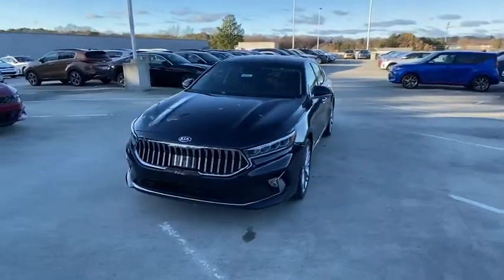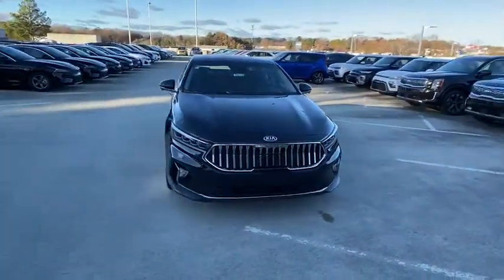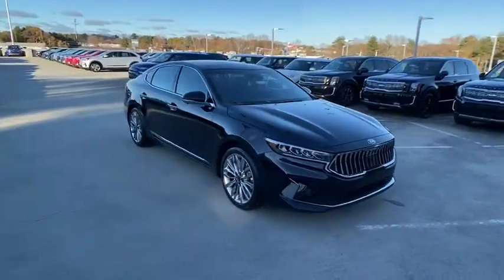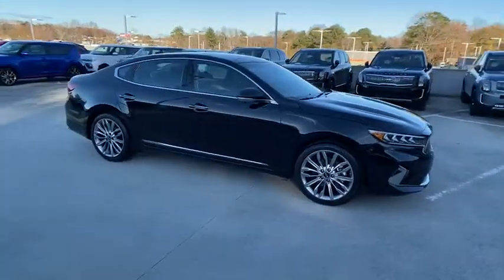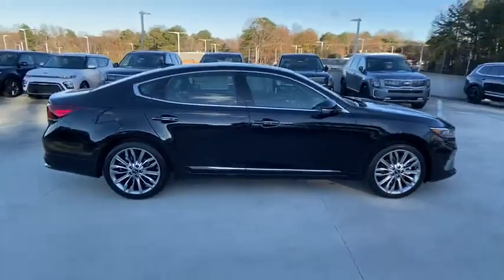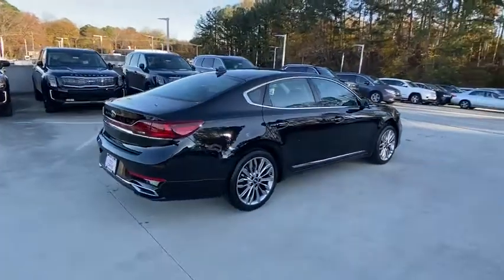2020 Kia Cadenza Chamblee, Sandy Springs, Brookhaven, Norcross, Atlanta, GA 609122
Aurora Black New 2020 Kia Cadenza available in Chamblee, Georgia at Ed Voyles Kia of Chamblee. Servicing the Sandy Springs, Brookhaven, Norcross, Atlanta, GA area.

BUMPER APPLIQUE,CARGO NET,AURORA BLACK,BLACK  QUILTED NAPPA LEATHER SEAT TRIM,CARGO MAT,Trunk Rear Cargo Access,Compact Spare Tire Mounted Inside Under Cargo,Light Tinted Glass,Rain Detecting Variable Intermittent Wipers w/Heated Wiper Park,Laminated Glass,Fully Automatic Aero-Composite Led Low/High Beam Daytime Running Auto High-Beam Headlamps w/Delay-Off,Wheels: 8.0 x 19 Chrome Sputtering Alloy,Fixed Rear Window w/Defroster,Chrome Bodyside Insert,Express Open/Close Sliding And Tilting Glass 1st And 2nd Row Sunroof w/Power Sunshade,Body-Colored Rear Bumper w/Chrome Bumper Insert,Tires: 245/40R19,Perimeter/Approach Lights,Body-Colored Power w/Tilt Down Heated Side Mirrors w/Power Folding and Turn Signal Indicator,Front Fog Lamps,LED Brakelights,Chrome Grille,Body-Colored Front Bumper w/Chrome Bumper Insert,Body-Colored Door Handles,Fully Galvanized Steel Panels,Chrome Side Windows Trim,Steel Spare Wheel,Clearcoat Paint,Front Windshield -inc: Sun Visor Strip,Leather Door Trim Insert,Full Floor Console w/Covered Storage  Mini Overhead Console w/Storage and 1 12V DC Power Outlet,Analog Display,Heated Leather/Piano Black Steering Wheel w/Auto Tilt-Away,Outside Temp Gauge,Interior Trim -inc: Simulated Wood Instrument Panel Insert  Simulated Wood Door Panel Insert  Piano Black Console Insert  Chrome/Metal-Look Interior Accents and Leatherette Upholstered Dashboard,Manual Adjustable Front Head Restraints and Manual Adjustable Rear Head Restraints,Engine Immobilizer,Valet Function,HVAC -inc: Underseat Ducts and Console Ducts,Perimeter Alarm,Air Filtration,Gauges -inc: Speedometer  Odometer  Engine Coolant Temp  Tachometer  Trip Odometer and Trip Computer,Remote Releases -Inc: Smart Power Trunk Proximity Cargo Access and Power Fuel,Cruise Control w/Steering Wheel Controls,Power Rear Windows,Redundant Digital Speedometer,1 12V DC Power Outlet,Radio w/Seek-Scan  Clock  Speed Compensated Volume Control  Radio Data System and Internal Memory,Front Center Armrest w/Storage and Rear Center Armrest w/Pass-Thru,Radio: AM/FM/MP3 w/Navigation -inc: 630 watt  QuantumLogic  harman/kardon premium surround sound audio system  12 speakers  Clari-Fi  12.3 touch screen  SiriusXM Radio  MapCare  USB  Multi-Bluetooth wireless connectivity  steering wheel audio controls and wireless charging system,Systems Monitor,Illuminated Locking Glove Box,Dual Zone Front Automatic Air Conditioning,Compass,Driver Foot Rest,Driver / Passenger And Rear Door Bins,Full Cloth Headliner,Remote Keyless Entry w/Integrated Key Transmitter  2 Door Curb/Courtesy  Illuminated Entry  Illuminated Ignition Switch and Panic Button,Day-Night Auto-Dimming Rearview Mirror,Heated & Ventilated Front Bucket Seats -inc: 14-way power adjustable drivers seat (recline  sliding  height adjuster  4-way lumbar support  seat extension)  10-way power-adjustable front passengers seat (recline  sliding  height adjuster  2-way lumbar support ) and integrated memory system for drivers seat,Full Carpet Floor Covering -inc: Carpet Front And Rear Floor Mats,2 LCD Monitors In The Front,Distance Pacing w/Traffic Stop-Go,HomeLink Garage Door Transmitter,Rear Cupholder,Cargo Space Lights,Front And Rear Map Lights,2 Seatback Storage Pockets,Fade-To-Off Interior Lighting,Quilted Nappa Leather Seat Trim,Cargo Net,Power 1st Row Windows w/Front And Rear 1-Touch Up/Down,Window Grid Antenna,Power Tilt/Telescoping Steering Column,Trip Computer,10-Way Driver Seat,Proximity Key For Doors And Push Button Start,Front Cupholder,Delayed Accessory Power,FOB Controls -inc: Cargo Access,Power Door Locks w/Autolock Feature,Leather/Metal-Look Gear Shifter Material,Carpet Floor Trim  Carpet Trunk Lid/Rear Cargo Door Trim and Carpet Mat,Driver And Passenger Visor Vanity Mirrors w/Driver And Passenger Illumination,Bench Front Facing Heated Rear Seat,8-Way Passenger Seat,Transmission: 8-Speed Automatic -inc: overdrive and Sportmatic,Transmission w/Driver Selectable Mode,Electric Power-Assist Steering,Front-Wheel Drive,Engine: 3.3L DOHC GDI V6,4-Wheel Disc Brakes w/4-Wheel ABS  Front Vented Discs  Brake Assist  Hill